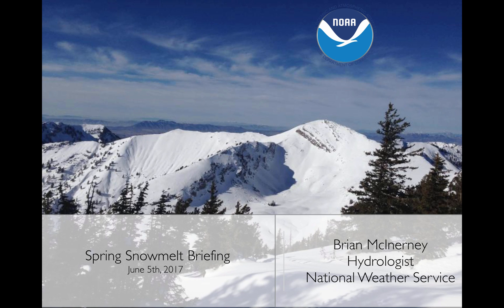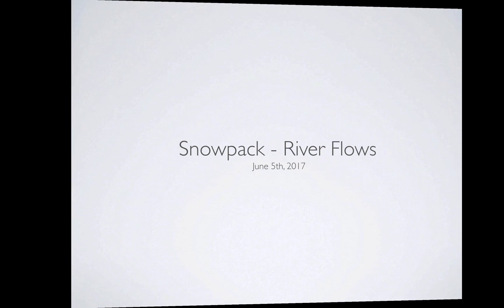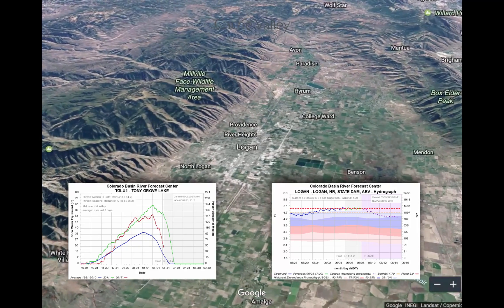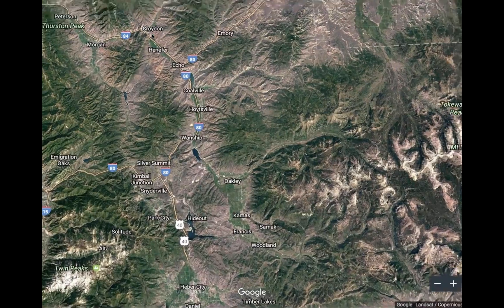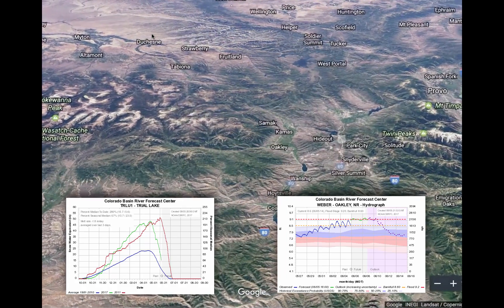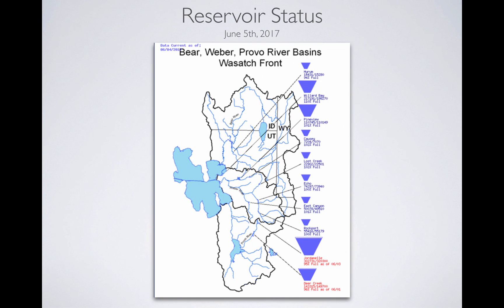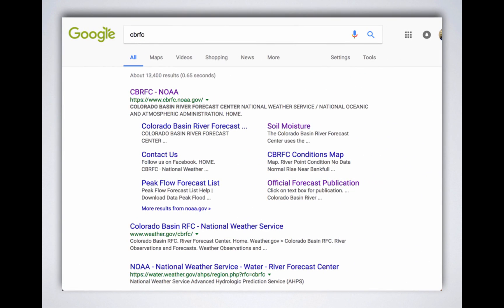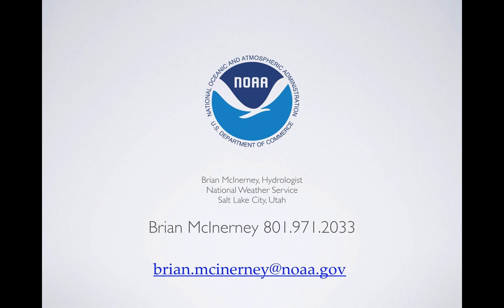Spring Snowmelt Briefing June 5th, 2017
This briefing covers the current spring snowmelt runoff scenario including temperature, snowpack, melt rates, and peak streamflow.